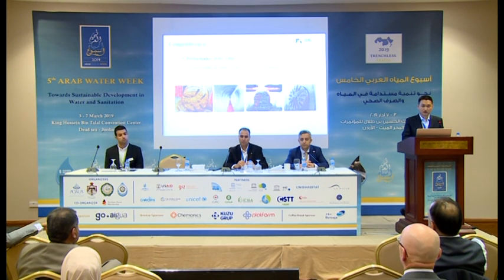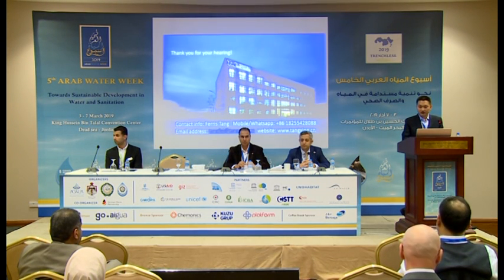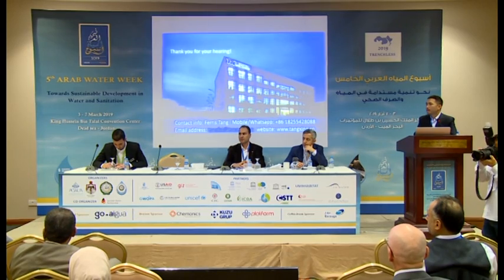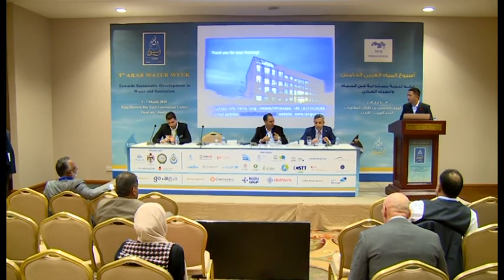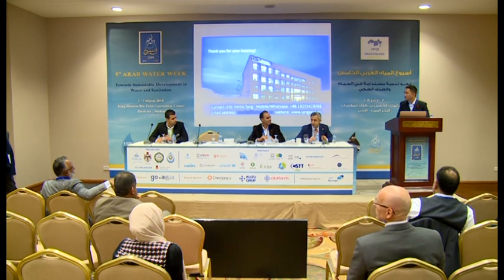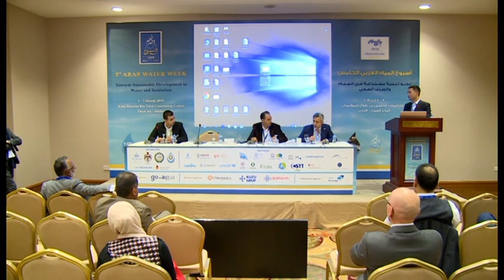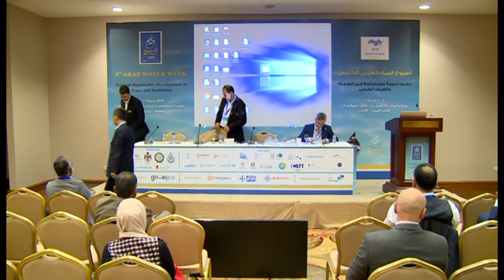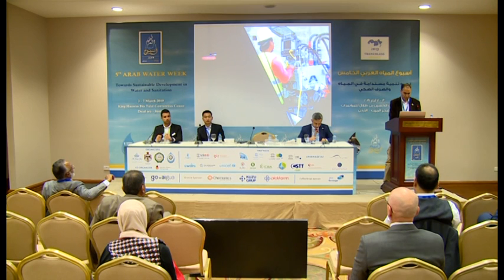5th Arab Water Week Session (18) - Part 3